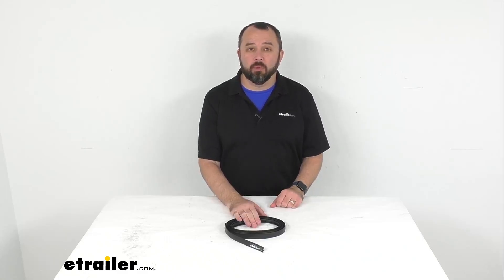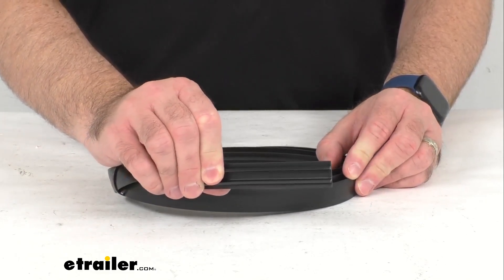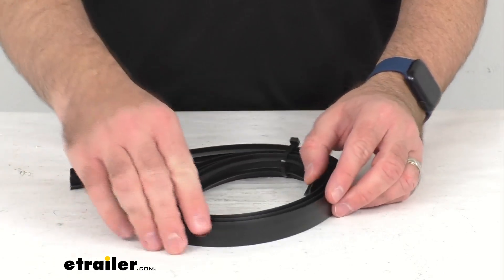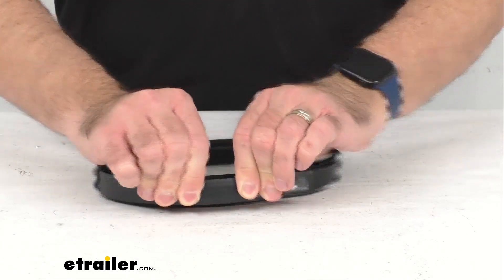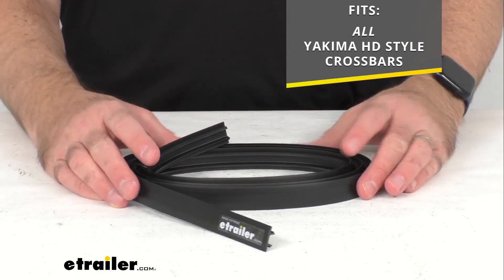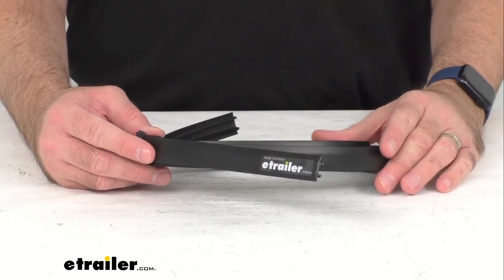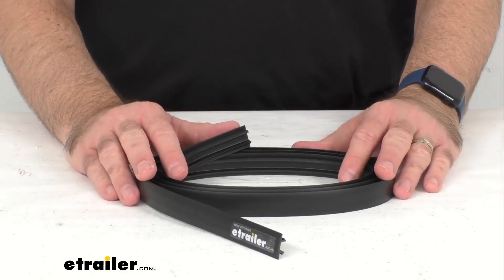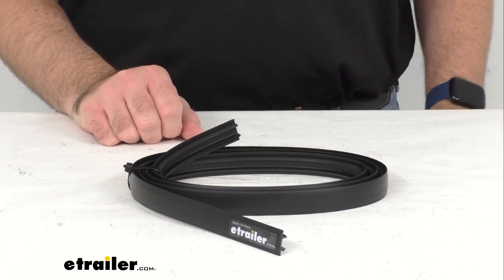etrailer | Hands-On with the Replacement Top Channel Crossbar Infill for Yakima HD Style Crossbars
Hi everybody, Andy here with etrailer.com. And today we're gonna take a brief look at this replacement top channel crossbar infill for the Yakima HD-style Crossbars. Now this is going to replace a broken or damaged top channel infill on your Yakima HD-style Crossbar. And this strip is going to protect the inside of your crossbars from dirt and debris. And the high durometer version of this strip here that we have, is going to provide added durability. Now the good news is this is going to fit all Yakima HD-style Crossbars and you are going to receive this 1-74 and 13-16th inches strip that you can easily cut to fit any size of HD Crossbars.

So since this is the replacement from Yakima, you can have the confidence that this is going to work with all of your Yakima HD-style Crossbars and it's of the same fit and finish as the original that you are needing to replace. So, this is gonna be exactly what you need. Well, that's going to conclude our look today. I do hope that it was helpful for you. Again, my name is Andy.